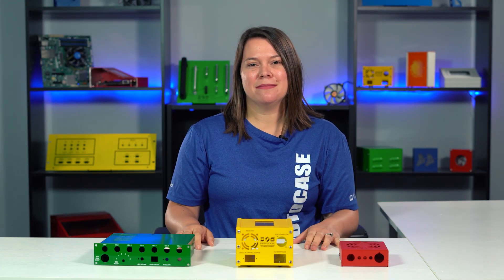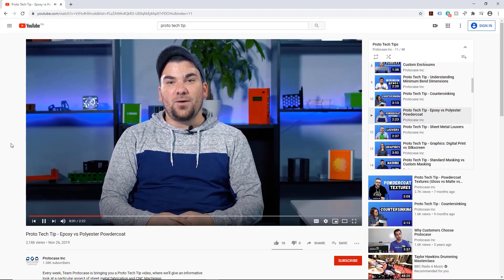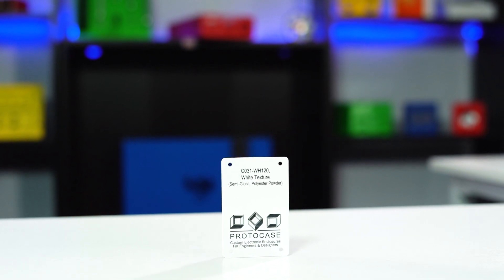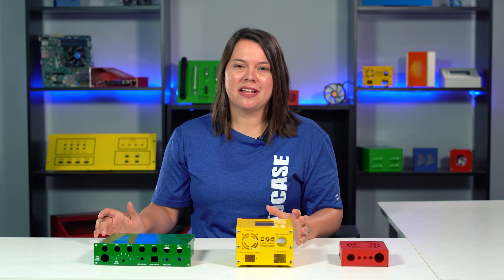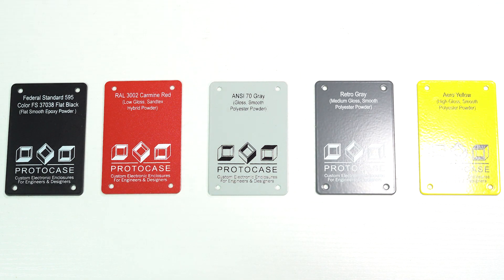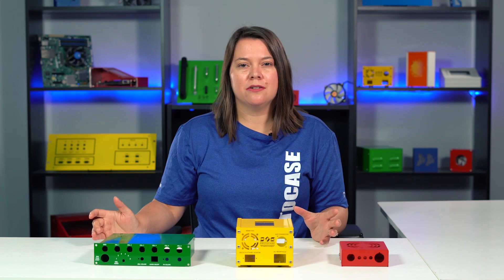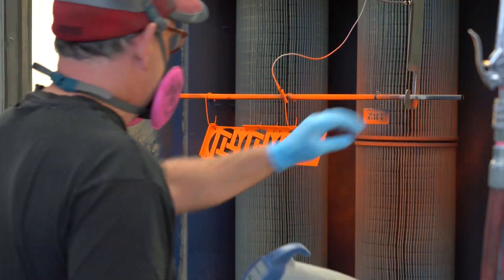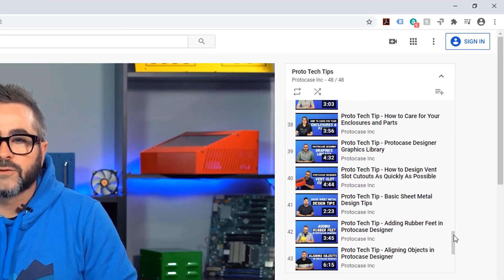Proto Tech Tip - Powdercoat Quick Hits (*Note the Description Below*)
***Note: In the video, Allison says powdercoat will add 0.03" of thickness to a cutout. This is incorrect, it is actually 0.003” (0.08mm) of thickness that will be added to a cutout when it is powdercoated.***

This week, Allison gives you some quick hits that you may not have known about our powdercoat finish at Protocase. This video serves as an update from the last tech tip videos that we released about powdercoating. Allison introduces a new powdercoat offering, talks about the reflectivity between powdercoat textures and re-iterates the importance of understanding tolerances when incorporating powdercoat to your design.

Check out all of the stocked colors along with important guidelines about powdercoating on our